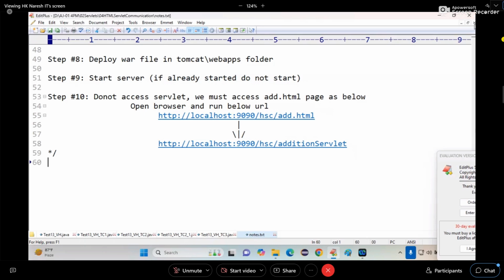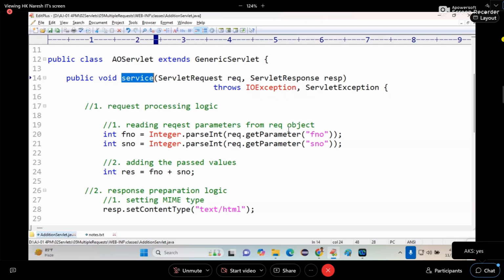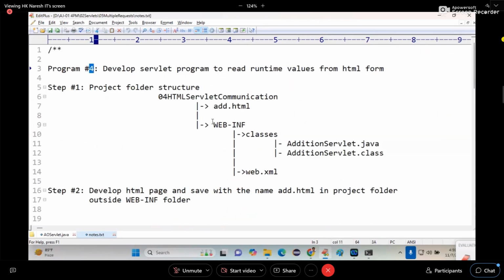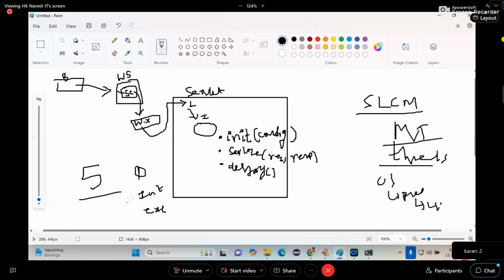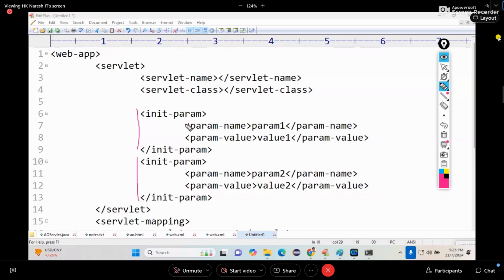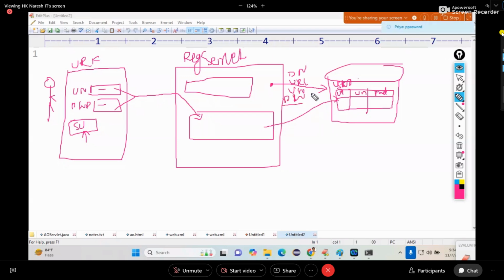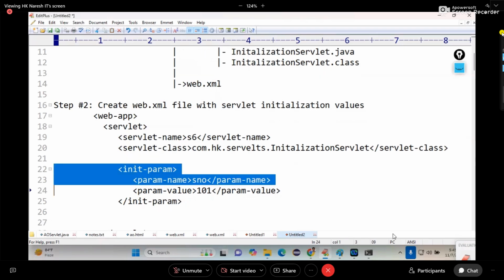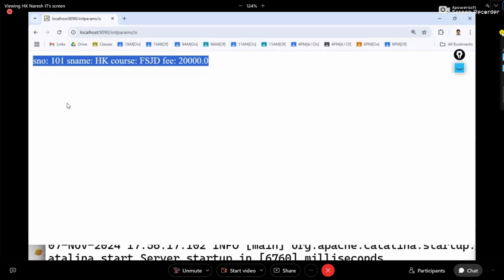Session 21 20241107 163512